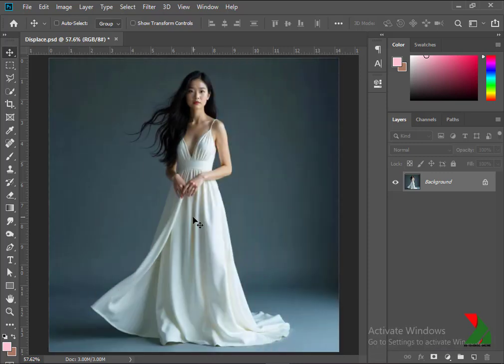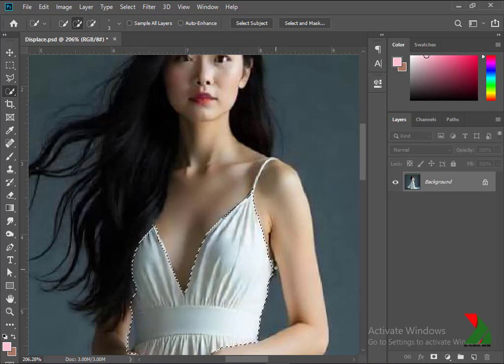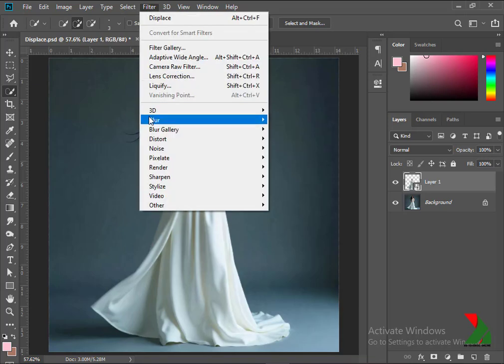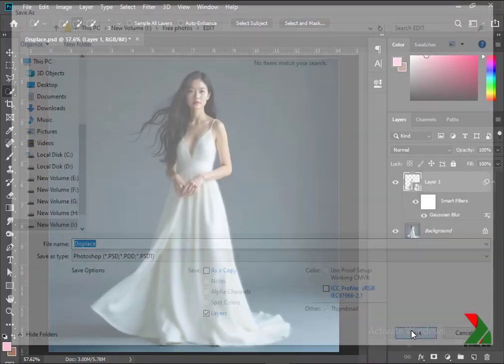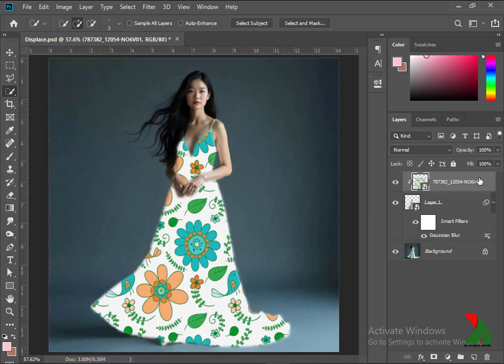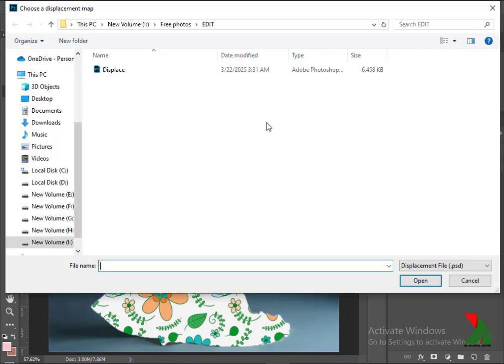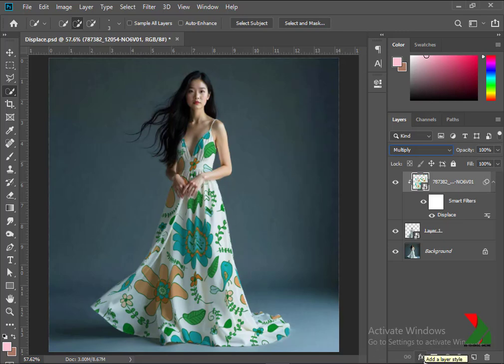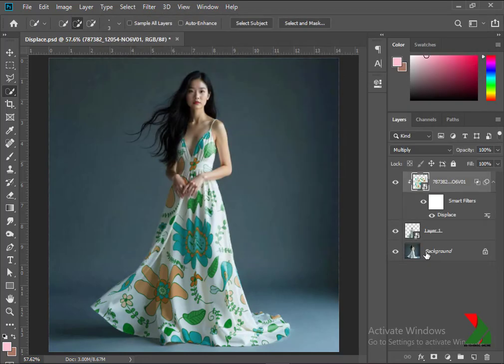How to Add Patterns to Clothing in Photoshop | Easy DIY Fashion Tutorial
Learn how to Add Patterns to Clothing in Photoshop. It's Easy DIY Fashion Tutorial on how to add patterns and textures to clothing in photoshop. Putting designs on clothing in Adobe Photoshop may seem challenging, but it's actually easier than you think! Step by step guide to adding pattern to clothing or dress.

Tags: how to add patterns and textures to clothing in photoshop.